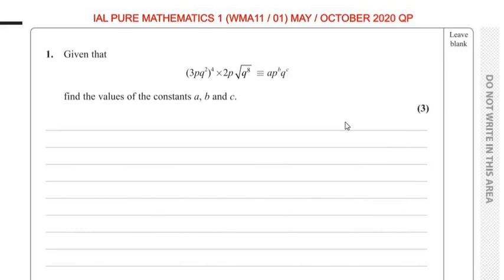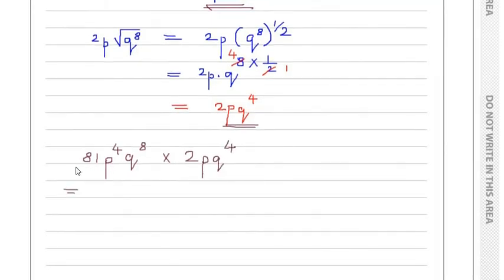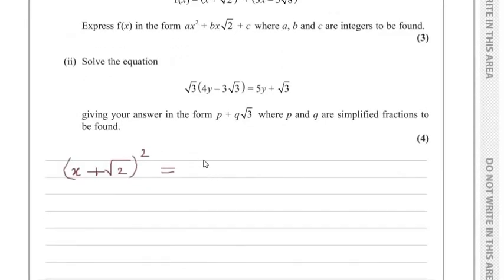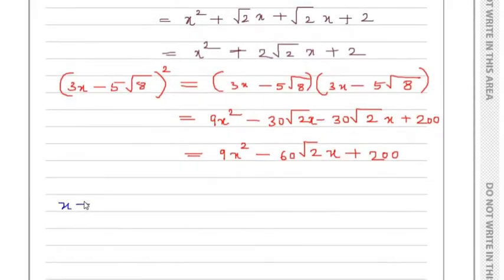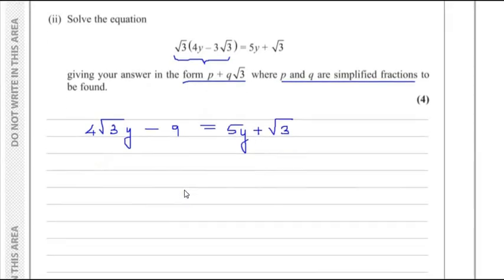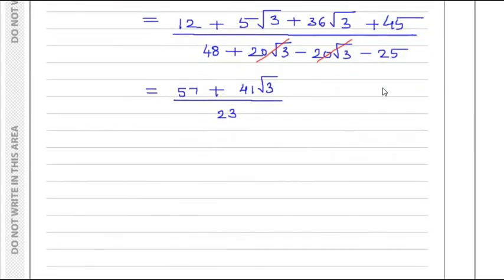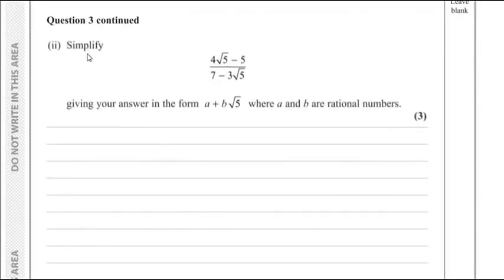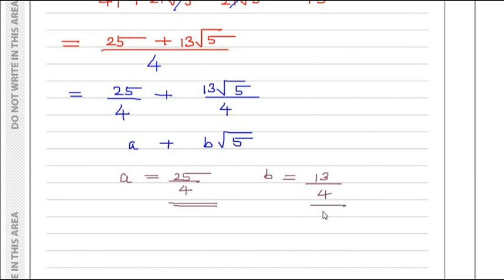Algebraic Expressions - IAL P1 (WMA11 / 01) solved papers from May 2020 to June 2022 - Part 2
Objective : To solve the questions on Algebraic Expressions from IAL Edexcel Pure Mathematics - 1 (WMA11 / 01) from May 2020 to June 2022 Question papers.

You can click on the link below to understand the "Laws of indices" :

Use the timestamp to direct to a particular Examination year question:

00:42 - May/October 2020
05:21 - January 2022
18:08 - June 2022